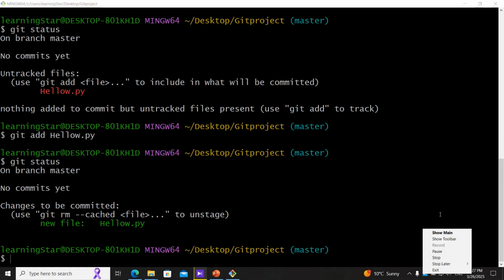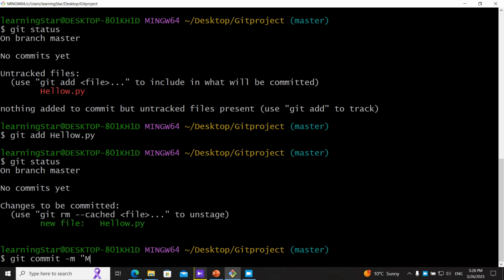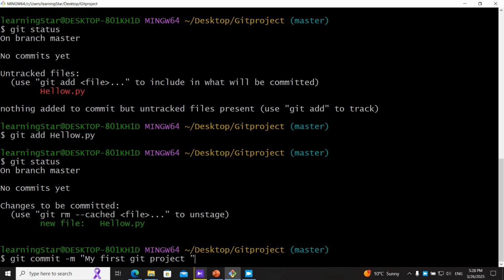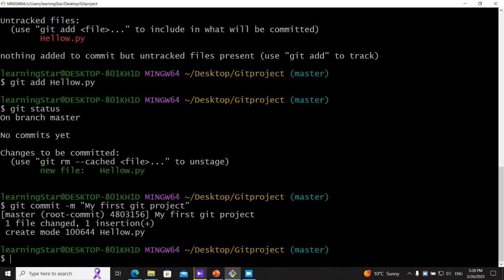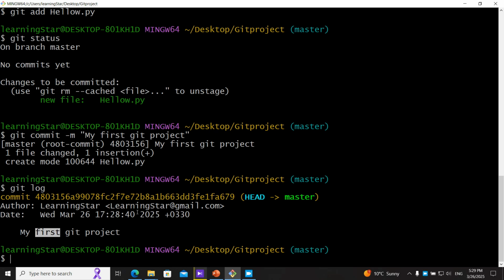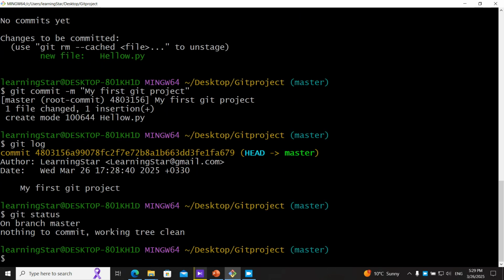10_Git Tutorial: How to Create a Commit and View All Commits (Step-by-Step Guide)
📝 Master Git Commits: How to Save and Track Your Changes!

Commits are the foundation of Git version control. In this tutorial, we’ll show you how to create a commit in Git and view the entire commit history. Whether you're working on a solo project or collaborating with a team, understanding commits will help you track progress, revert changes, and maintain a clean project history.

🔹 What You’ll Learn in This Video:
✅ What a commit is and why it’s important
✅ How to stage changes before committing
✅ Creating a commit with a meaningful message
✅ Viewing commit history with git log
✅ Checking short commit history with git log --oneline
✅ Understanding commit hashes and how to use them

📌 Git Commands Used in This Video:

Check the status of your changes:

bash
Copy
Edit
git status
Add files to the staging area:

bash
Copy
Edit
git add filename  # Replace 'filename' with your actual file name
git add .  # Adds all modified and new files
Create a commit with a message:

bash
Copy
Edit
git commit -m "Your meaningful commit message"
View commit history:

bash
Copy
Edit
git log  # Shows detailed commit history
git log --oneline  # Displays a simplified commit history
View commit details:

bash
Copy
Edit
git show commit-hash  # Replace 'commit-hash' with the actual commit ID
📌 Chapters:
00:00 Introduction
00:45 Understanding Git Commits
02:10 Staging Changes Before Committing
03:30 Creating a Commit with a Message
05:00 Viewing Full Commit History (git log)
06:30 Checking Short Commit History (git log --oneline)
08:00 Using Commit Hashes to Track Changes
09:30 Conclusion & Next Steps